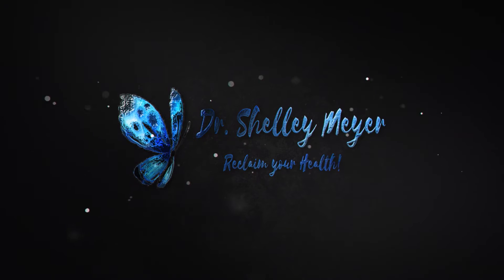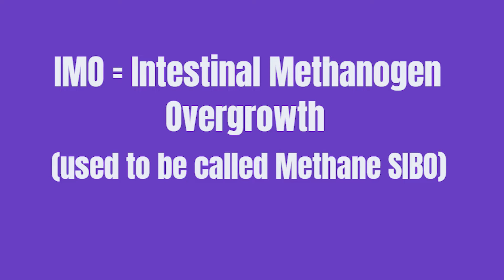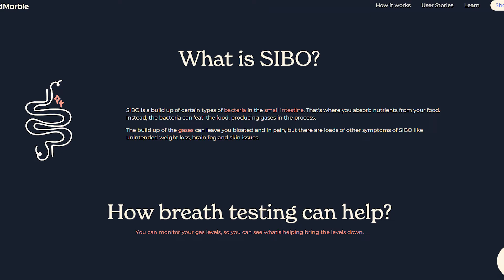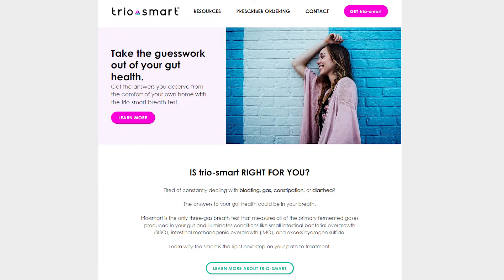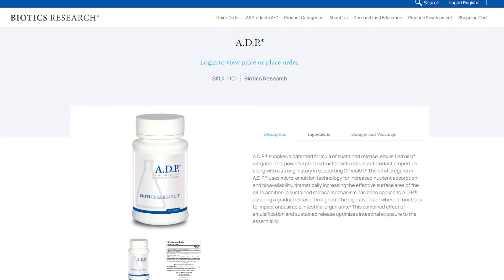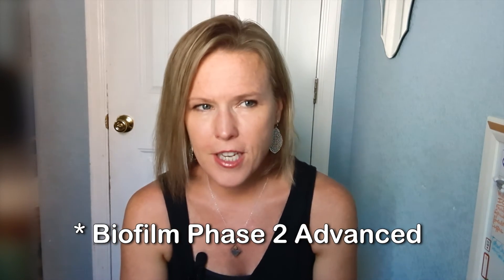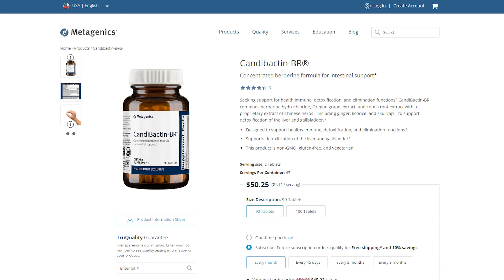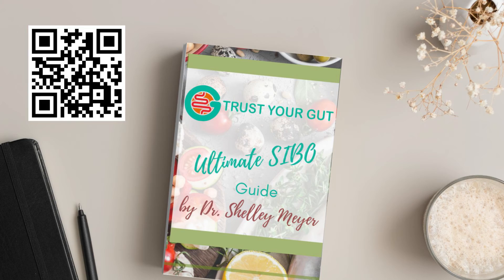My Favorite Herbal Antibiotics for SIBO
My Favorite Herbal Antibiotics for SIBO.  SIBO treatment, also known as small intestinal bacterial overgrowth (sibo) treatment, can help solve many digestive issues and gut health issues.  Sibo natural treatment or sibo treatment medicine can also help your skin as there is a definitive connection between gut health and acne.
There are herbal antibiotics for sibo that can act as a sibo cure in many cases. In Functional Medicine we work using root cause testing and often use either or both antibiotics or herbal antibiotics for sibo treatment.  Check out this video to learn how to treat sibo as I do with my functional medicine patients, as well as other options for natural sibo treatment.
Your gut microbiome also plays a role in healing acne and skin issues so please check out my other videos for info on that as well as what caUses sibo and specific info on methane sibo, sibo diet, and more gut health and hormone health topics!
* please note the links below offer both a discount for you as well as a potential affiliate income for me but I only endorse products I have tried and used with myself and my patients.
*please discuss any supplements or medicines with your health care provider prior to use.
Recommended supplement brands with fullscript discount included:
A.d.p. Oregano

Check out one of my new favorite ways to both CHECK for SIBO and find your TRIGGER FOODS:

❤SOCIAL MEDIA LINKS:
📲Check out my practice at highlandshealthwellness.com or solve your gut problems with my Trust your Gut course